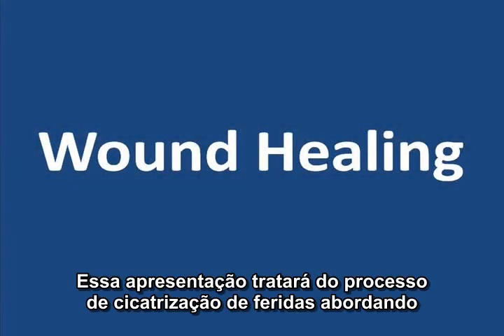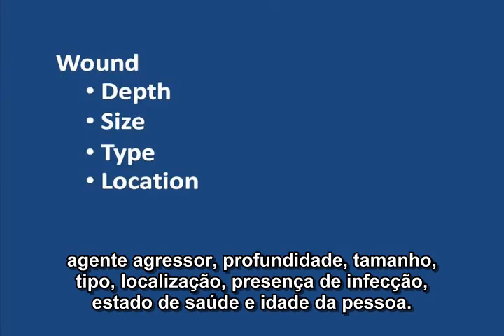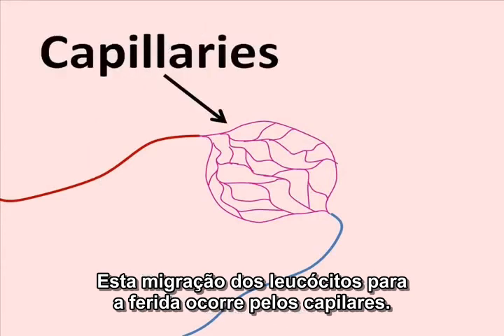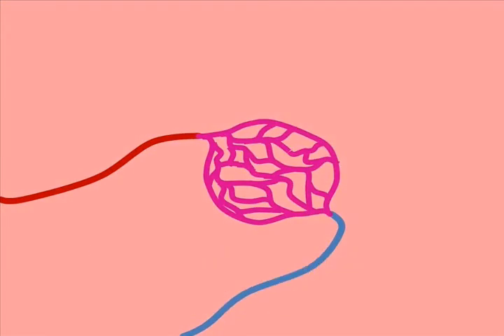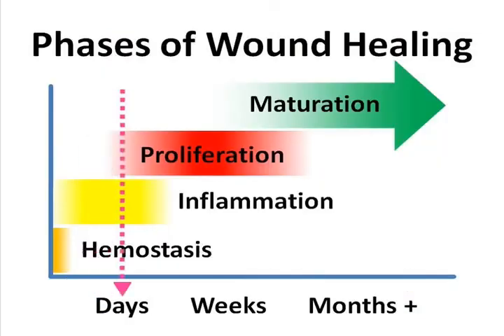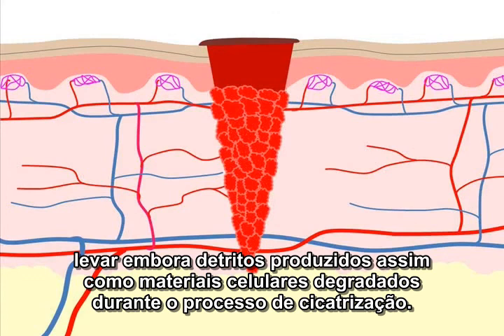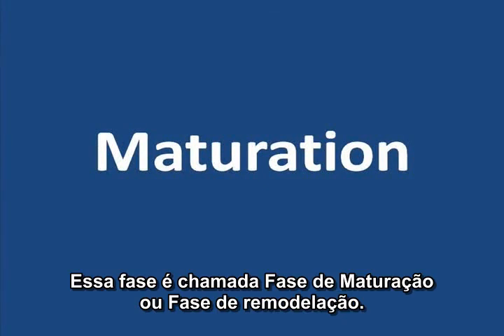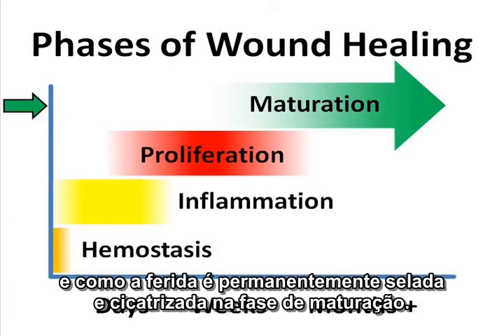Wound Healing legendado.avi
Processo de cicatrização de feridas